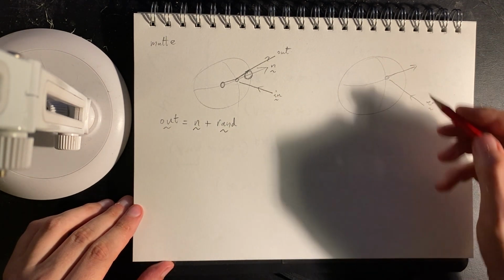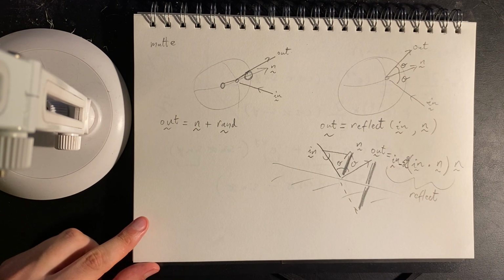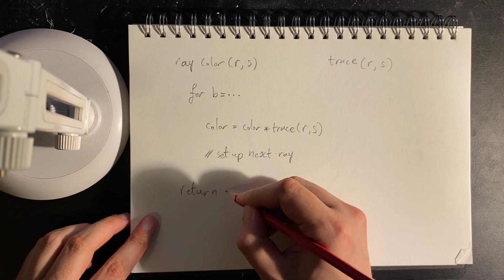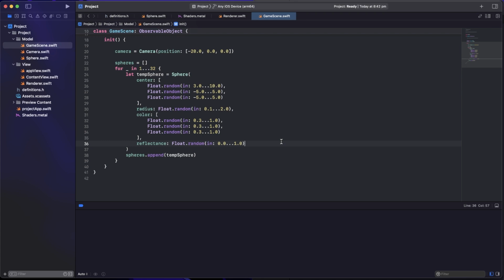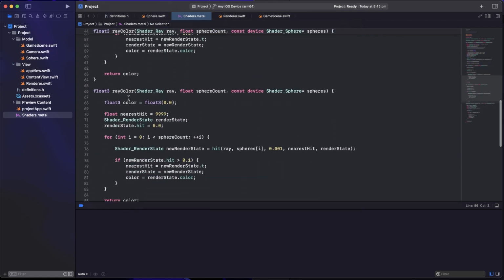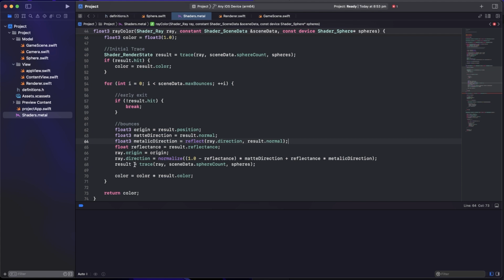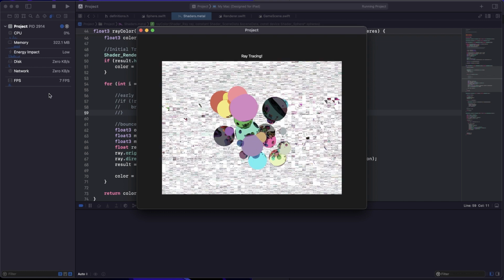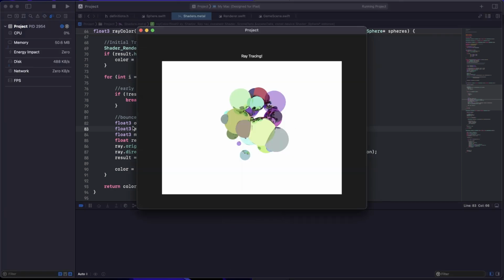Metal with SwiftUI: Realtime Ray Tracing 3, Reflections